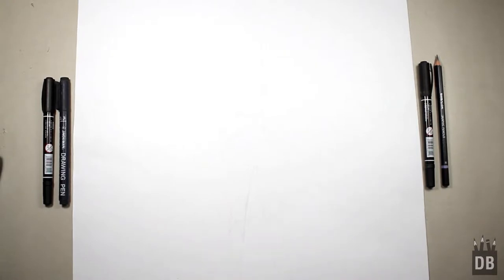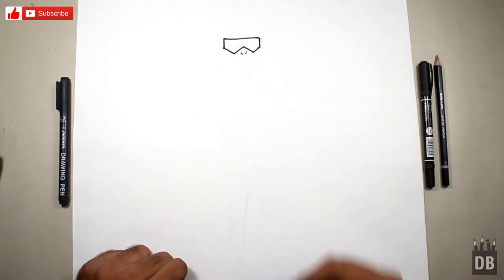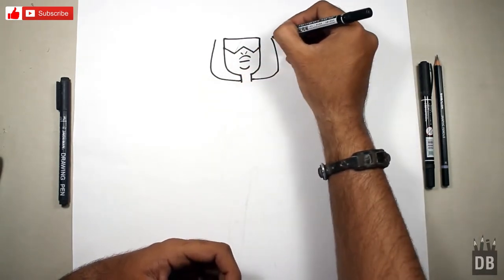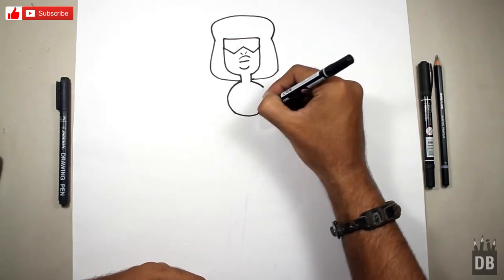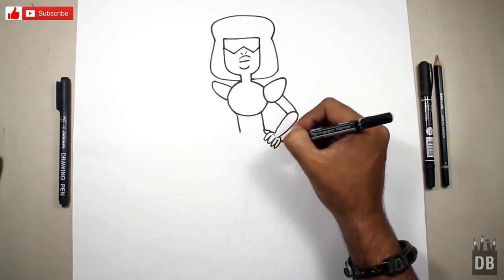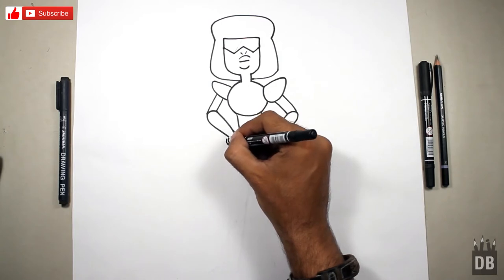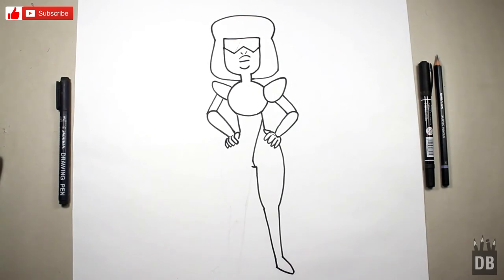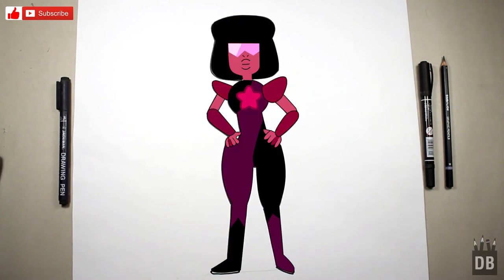How to Draw Garnet | Steven Universe | 4 Kids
In this video you will learn how to draw Garnet from Steven Universe. I will show you how draw Garnet from Steven Universe in easy steps. This video is very helpful 4 kids who like to draw cute cartoons and Garnet from Steven Universe I will teach them art tips from which they can make Garnet from Steven Universe cartoon. And we will learn how to draw and color it in easy steps.